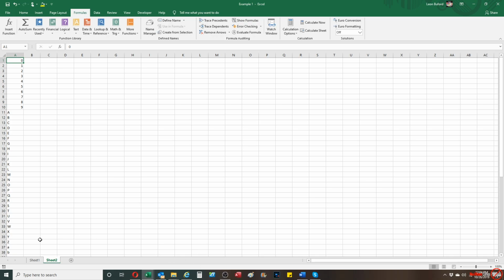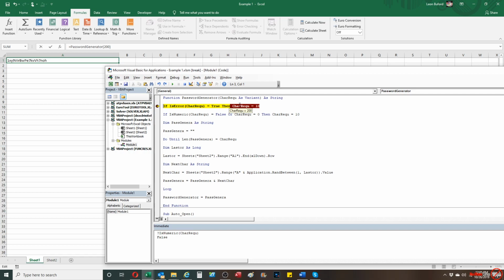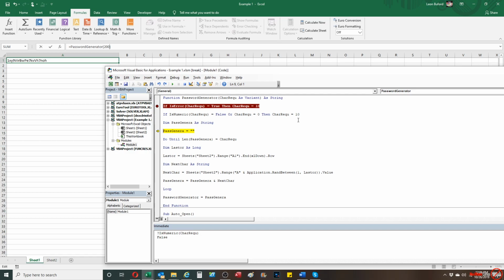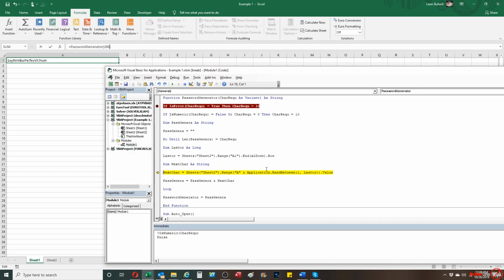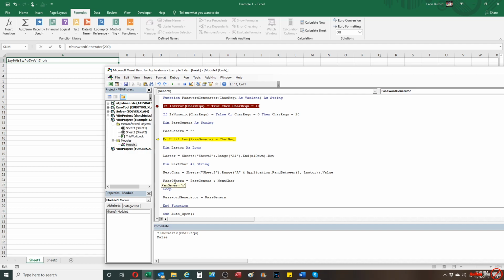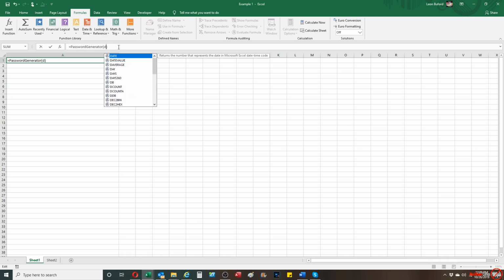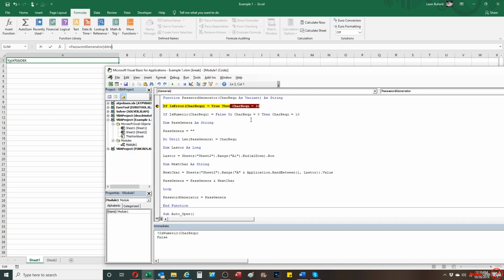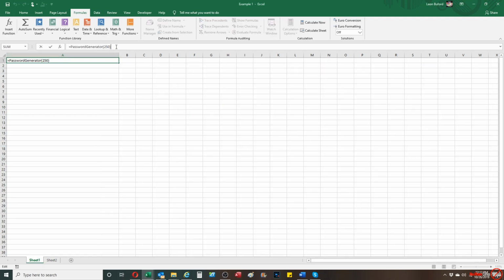(Microsoft Excel VBA) How to Create a Foolproof UDF Password Generator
This video shows you how I created an Excel User-Definied Function (UDF) to randomly create a password. You can set the character limit by putting the limit number in the value. I also show how to deal with invalid data entries and error handling.

Edit:
I also added in a check to the function that looks for negative numbers as well and the process defaults to 10 characters. This was not explicitly described in the video but I wanted to let you all know. The change has been added to the Excel files located in the link mentioned above.